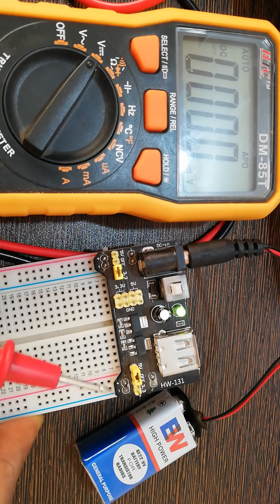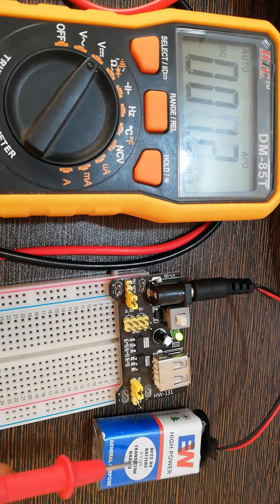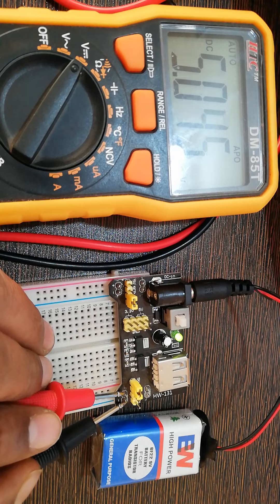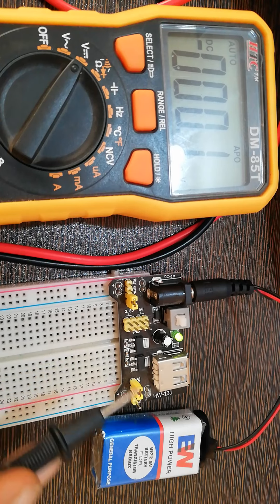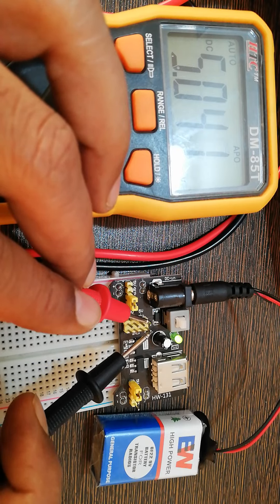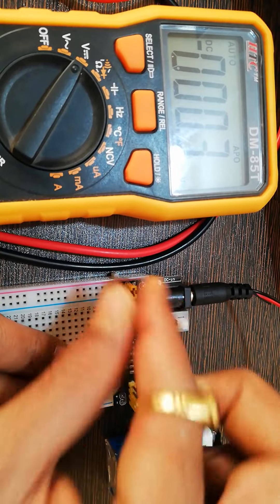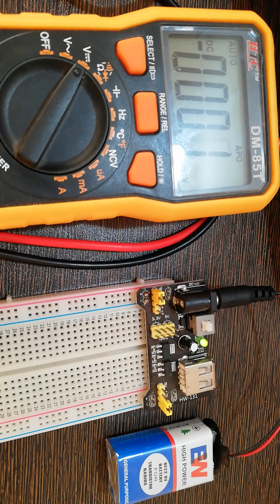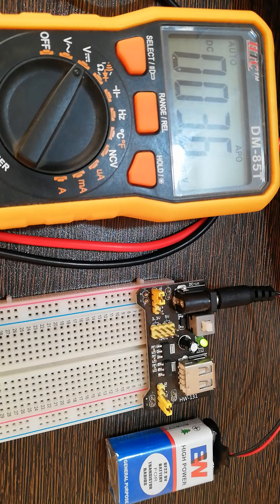How to | Regulated power supply | Test and measurement - part 2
Regulated power supply module | test and measurement - part 2

See how to inspect 3.3v and 5v regulated power supply pcb for your Breadboard hardware circuits and systems test and troubleshoot electronic components and devices

Multimeter